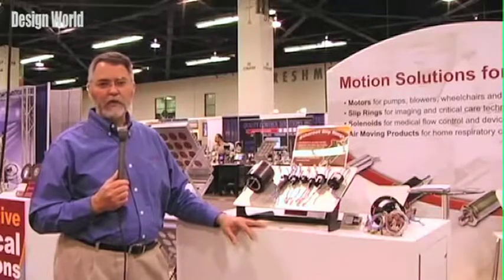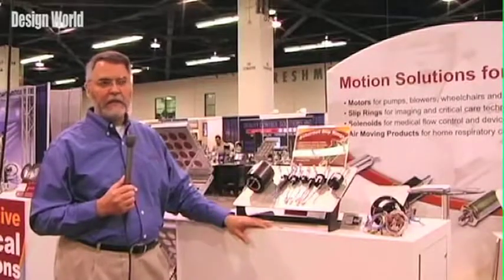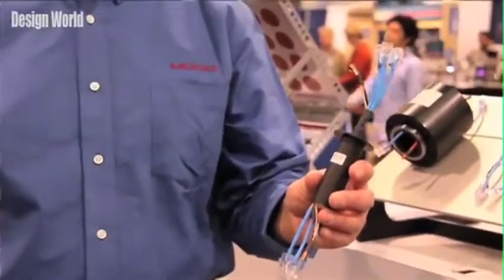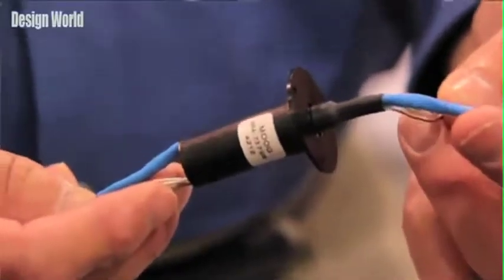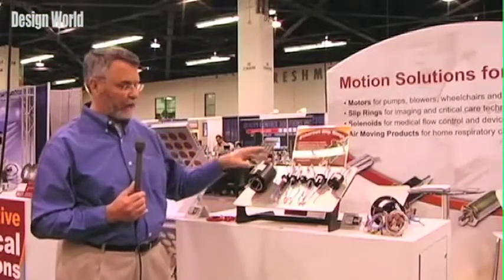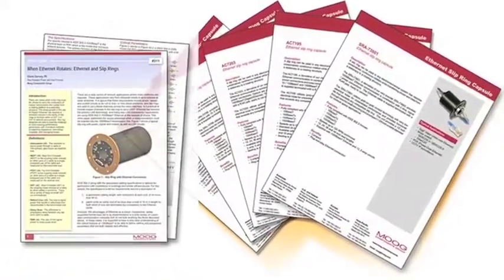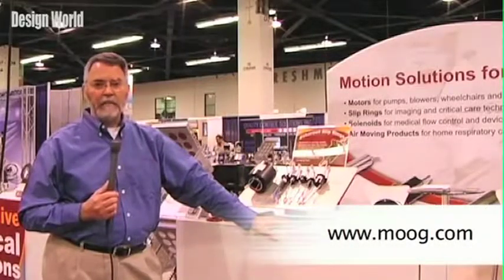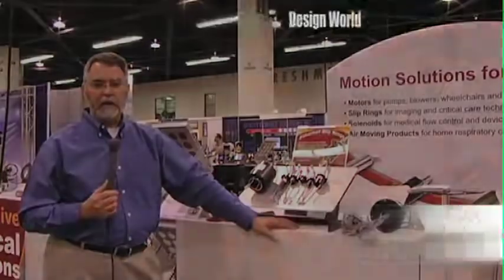Moog Ethernet Slip Rings Solutions for Reliable Ethernet...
Moog's Ethernet slip ring solutions have been developed to provide reliable products to allow transfer of the Ethernet protocol through a rotating interface. The innovative designs meet the challenge of matching impedance, controlling crosstalk and managing losses. A wide range of product solutions are offered with combinations of data and power in multiple mechanical configurations.